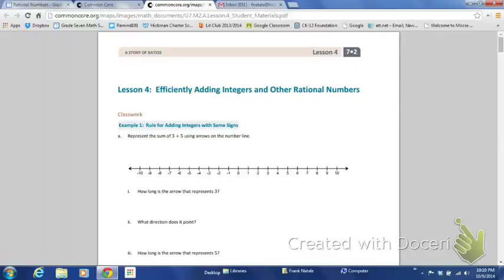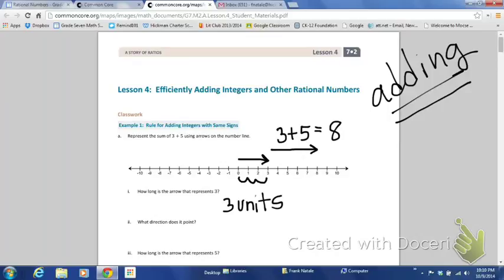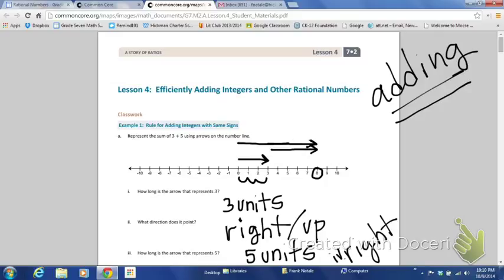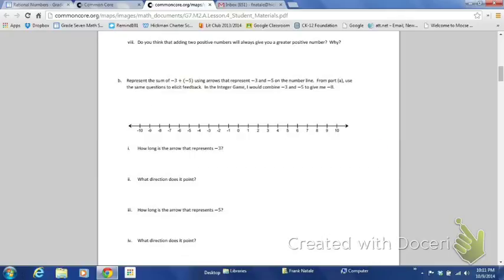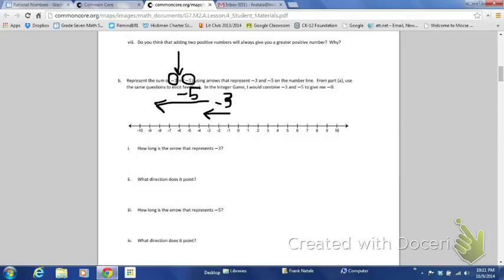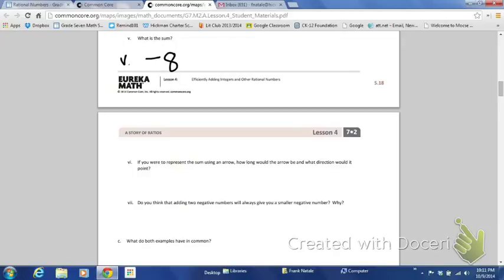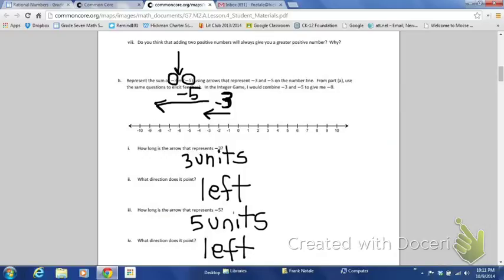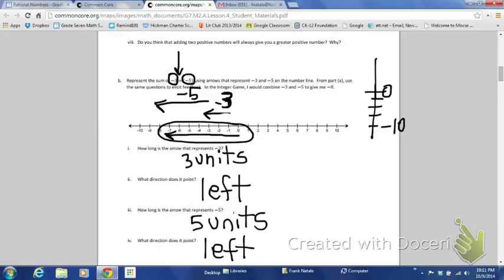Module Two, lesson four, part one